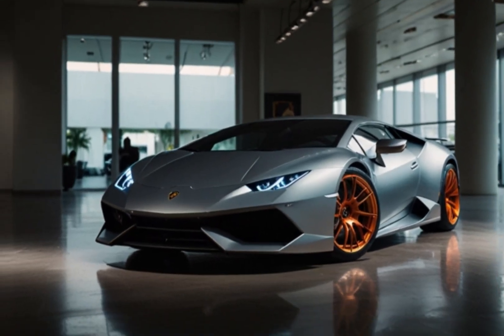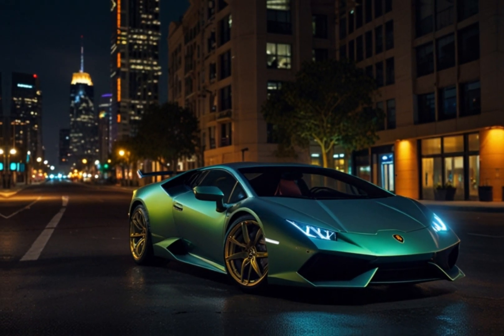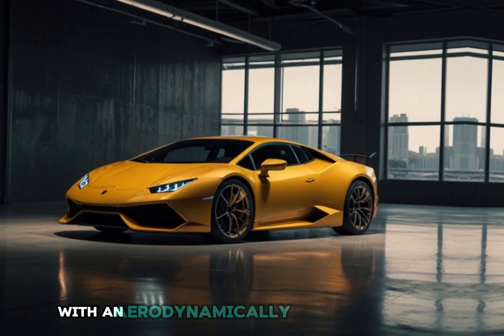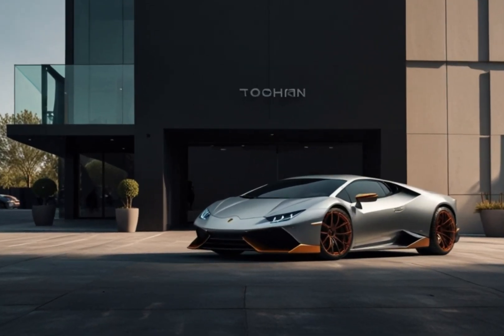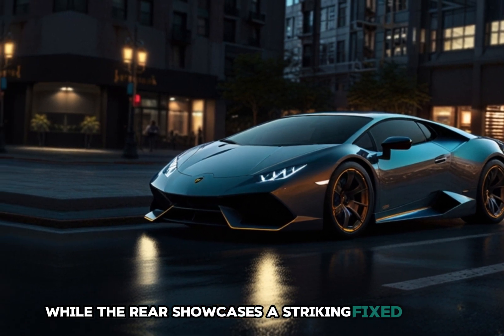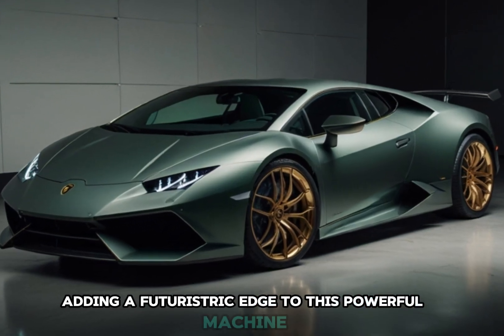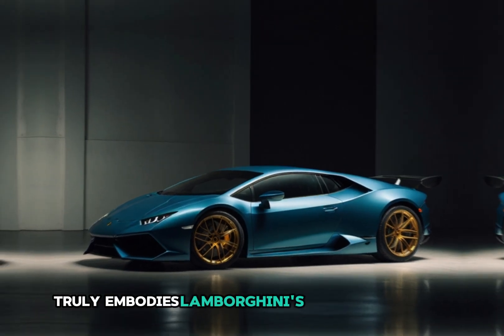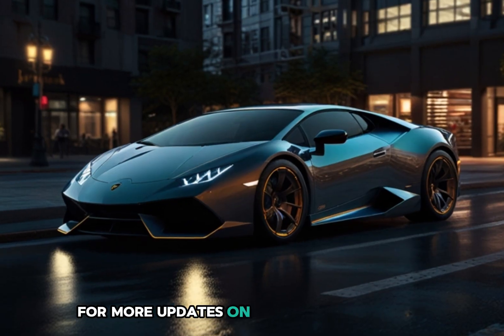2025 Lamborghini Huracán Tecnica: The Supercar That Redefines Speed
2025 Lamborghini Huracán Tecnica: The Supercar That Redefines Speed

Description:

The 2025 Lamborghini Huracán Tecnica blends advanced technology with aggressive design for a truly thrilling driving experience. With a 5.2-liter V10 engine, it offers unmatched power, precision handling, and eye-catching styling. From its aerodynamic features to the aggressive front bumper, this supercar is built for performance, both on and off the track. The Tecnica also includes cutting-edge interior technology and a high-end infotainment system, ensuring a perfect combination of luxury and speed. Experience the future of driving with the 2025 Huracán Tecnica.

cover Titles:

Unleashing the 2025 Lamborghini Huracán Tecnica: The Ultimate Supercar
2025 Lamborghini Huracán Tecnica: Power Meets Precision
A Closer Look at the 2025 Lamborghini Huracán Tecnica
2025 Huracán Tecnica: The Perfect Balance of Performance and Luxury
Discover the Design and Power of the 2025 Lamborghini Huracán Tecnica
Why the 2025 Lamborghini Huracán Tecnica Is a Game-Changer
2025 Huracán Tecnica: A New Era of Lamborghini Performance
Exploring the Advanced Features of the 2025 Lamborghini Huracán Tecnica
2025 Lamborghini Huracán Tecnica: The Supercar That Redefines Speed
The 2025 Lamborghini Huracán Tecnica: Beauty, Power, and Innovation Combined